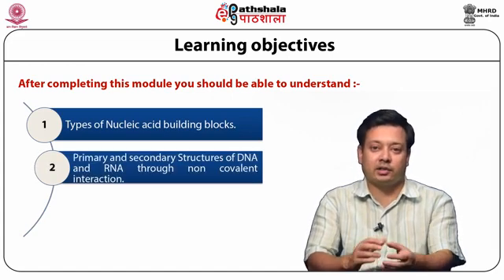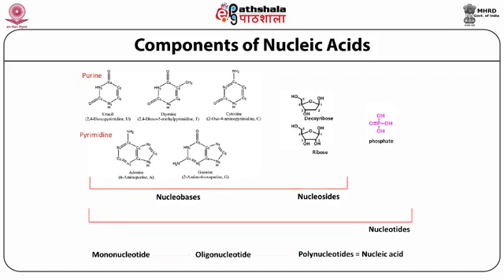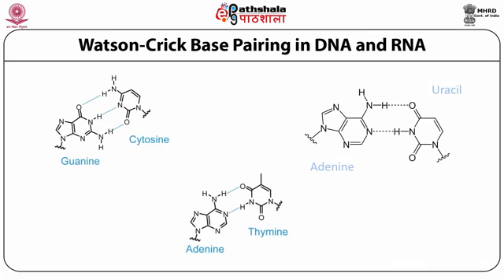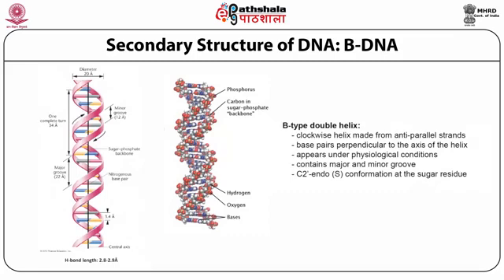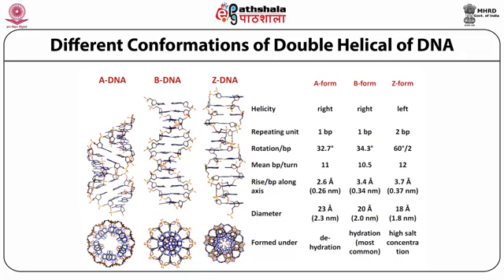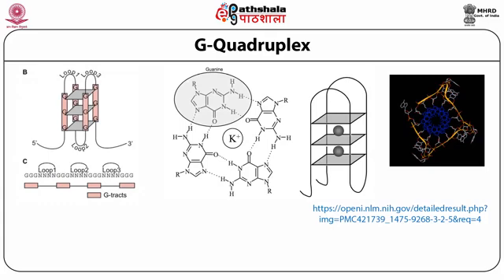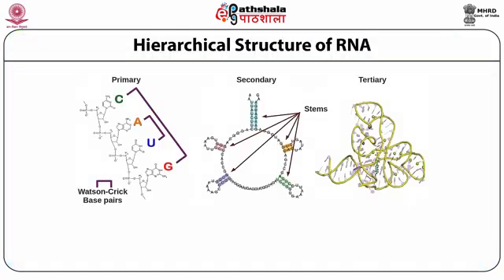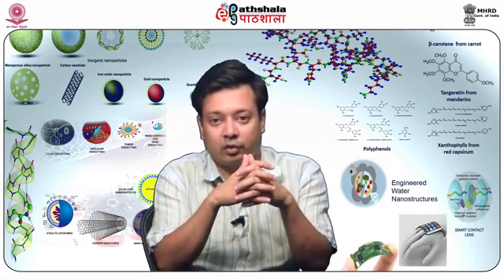Understanding structures and interactions in nucleic acids